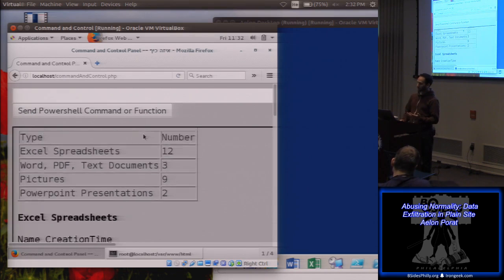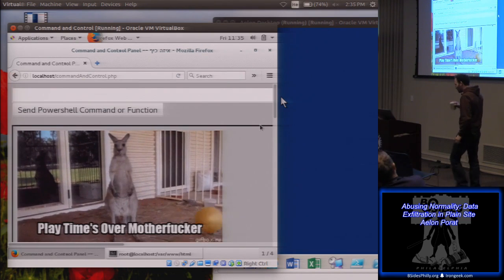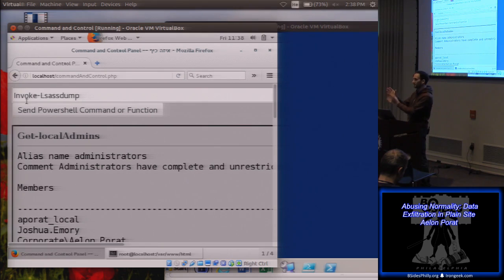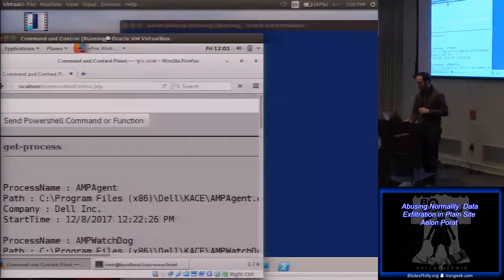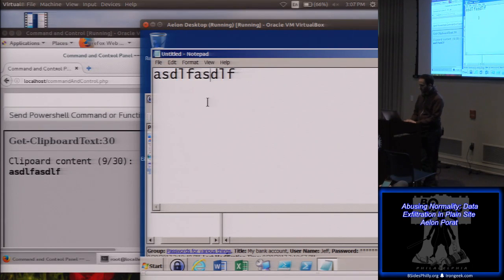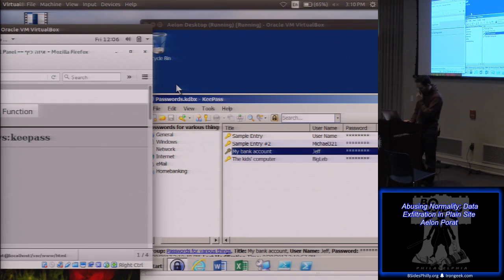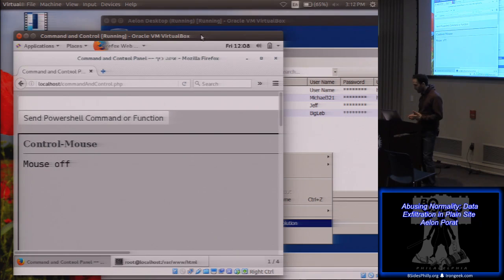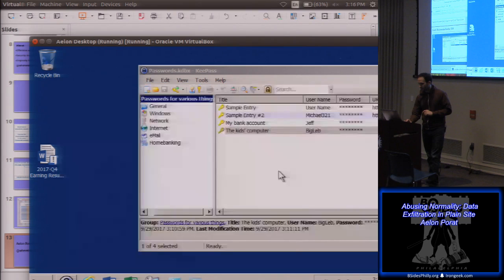BSidesPhilly cg06 Abusing Normality Data Exfiltration in Plain Site Aelon Porat